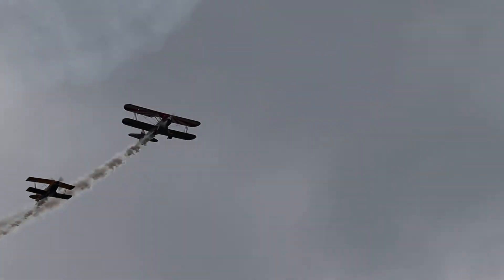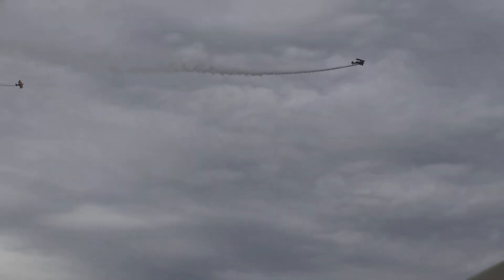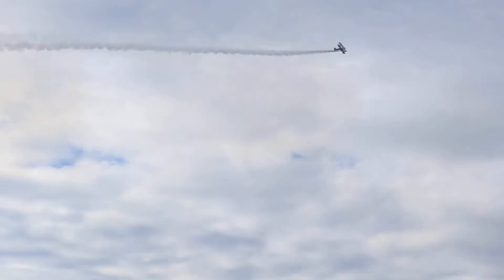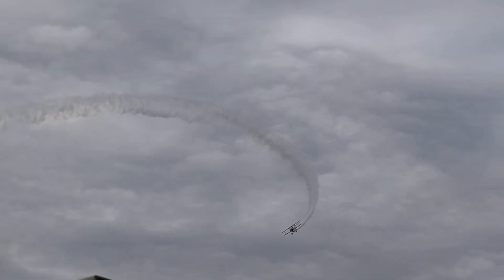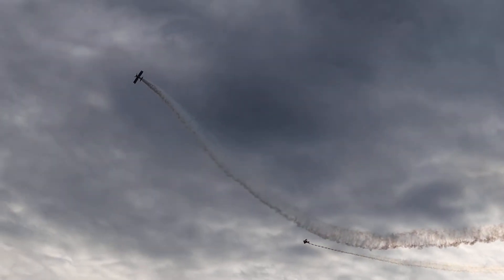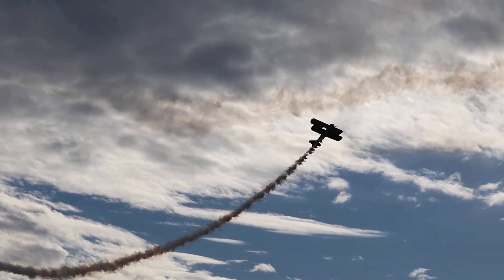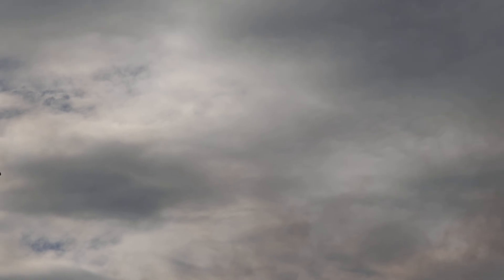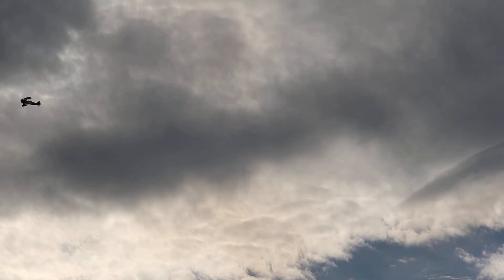2022 Greenwood Lake Airshow - Gary Rower & Buck Roetman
Greenwood Lake Airshow 2022

In this video, Gary Rower flies is Boeing Pt-18 (N212PC) and Buck Roetman flies his Pitts S-2s (N99MF). These two both execute many different aerobatic maneuvers.